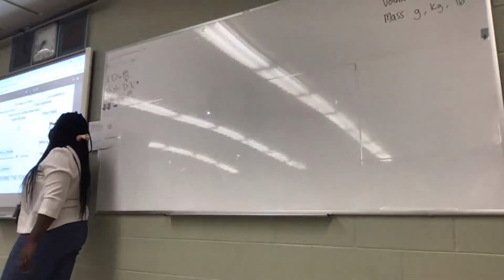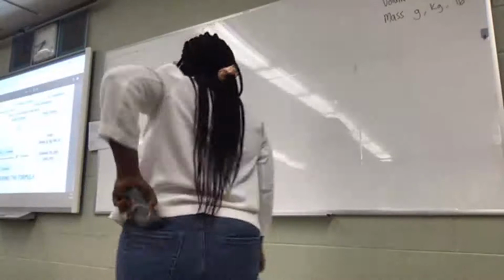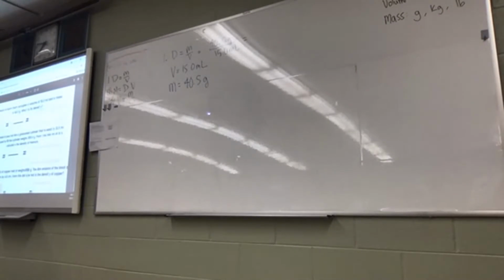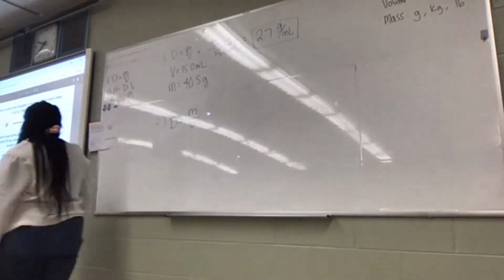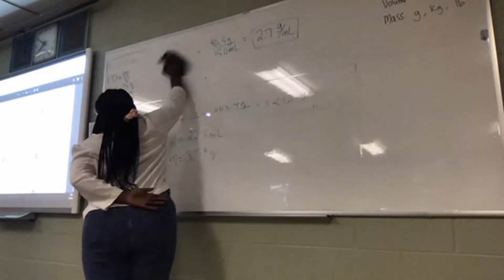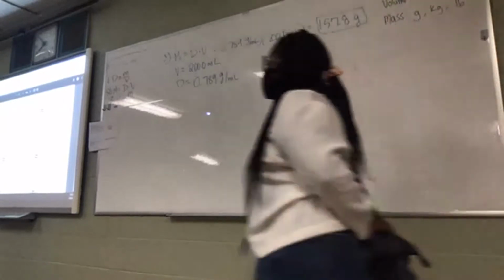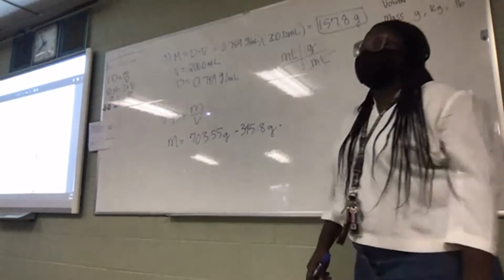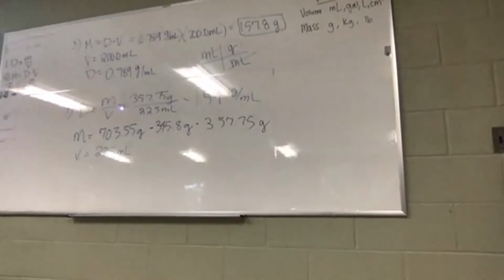Density Video Fall 21